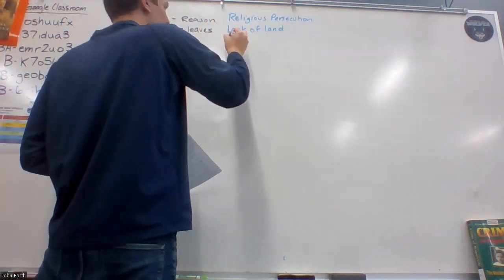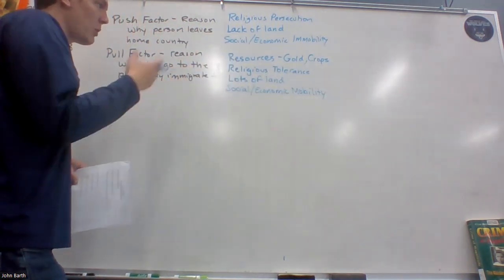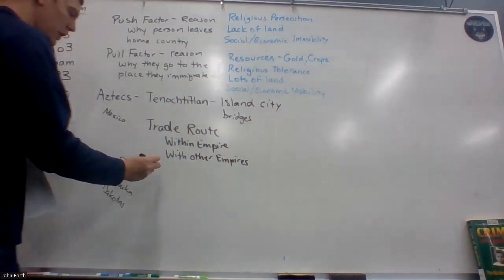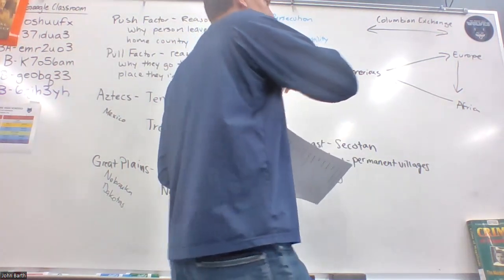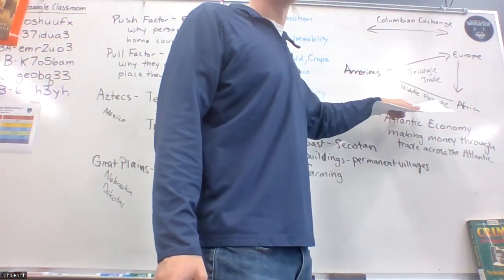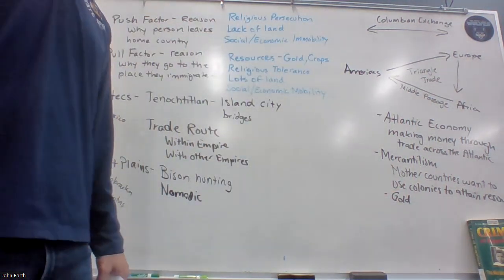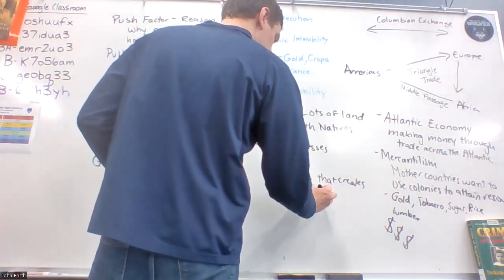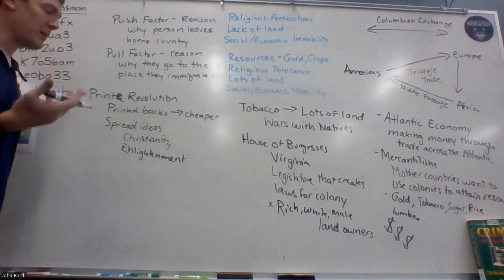Sep 29 Review - Unit 1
Unit 1 - Answering Questions from the Study Guide